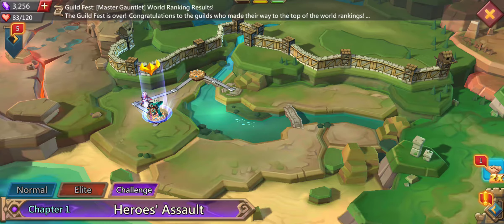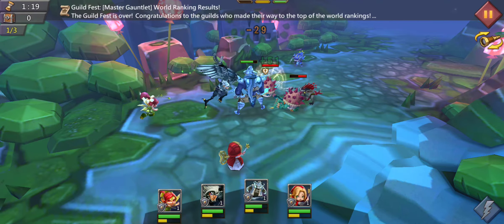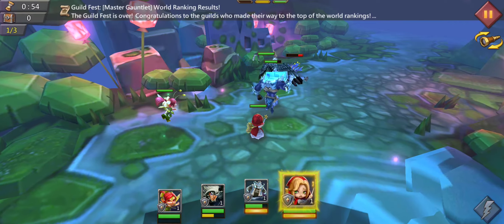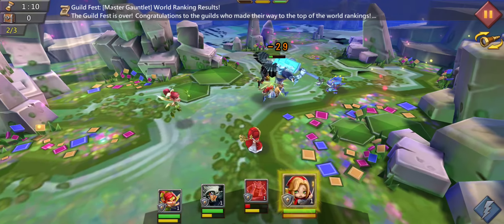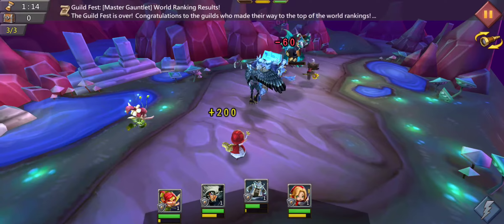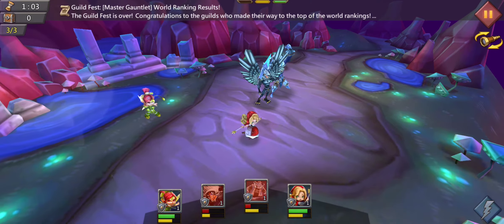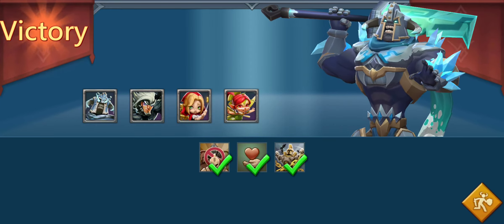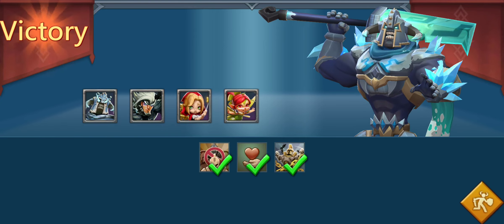Clear Challenge 1-6 | F2P Lords Mobile (2020) - With Explanation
I just started playing Lords Mobile and unlocked the challenge stages. I wanted to share with you, what heroes you need to complete the respective stages. Of course you can do the stages with different heroes, but those are the heroes, that I used to clear this stage.